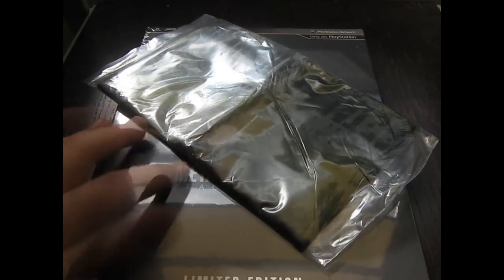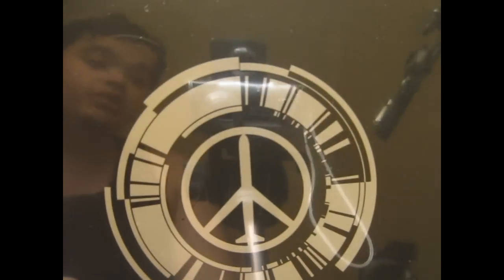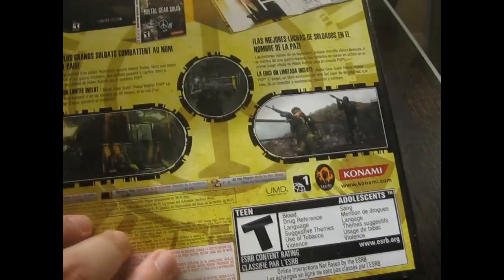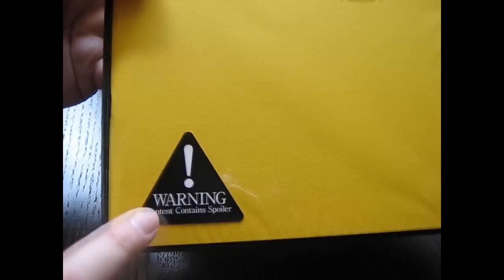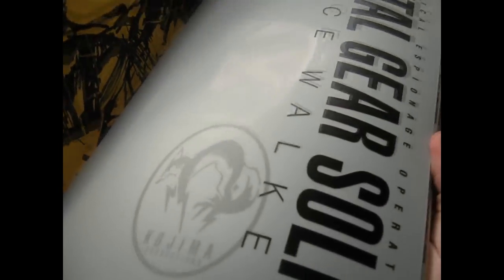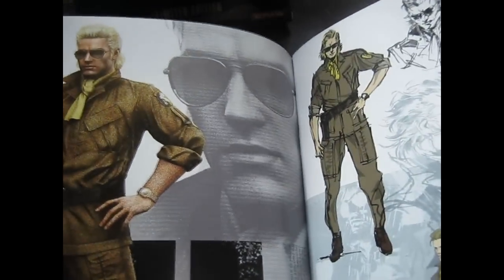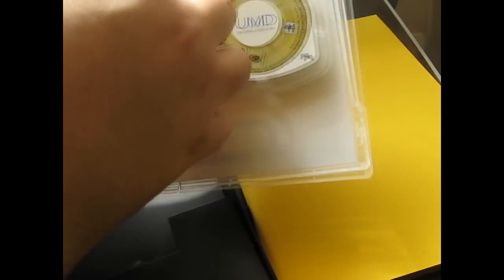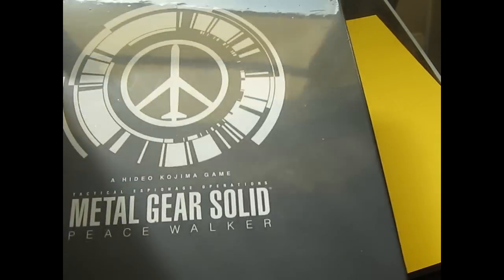Metal Gear Solid: Peace Walker Limited Edition Unboxing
This was a spur of the moment decision on my behalf as I didn't originally intend to get this game right away however the collectors edition was too much of a oppurtunity to pass up. Enjoy!